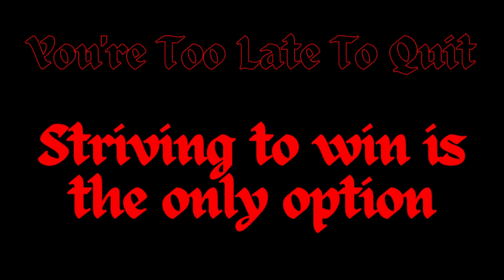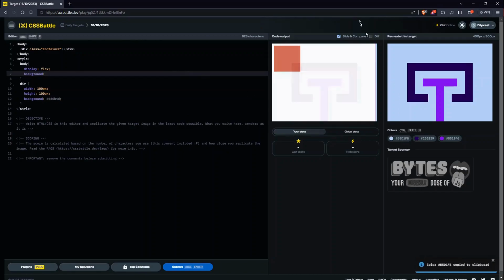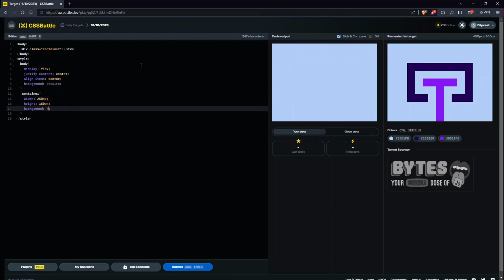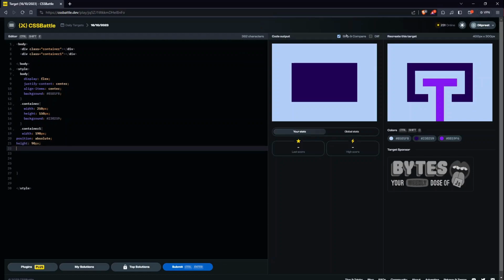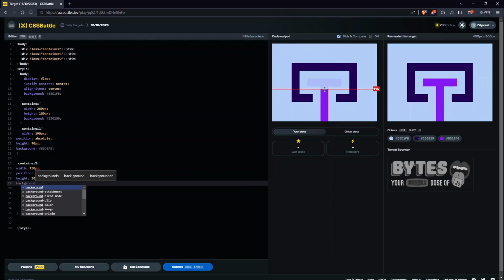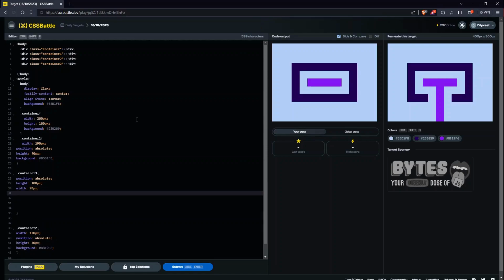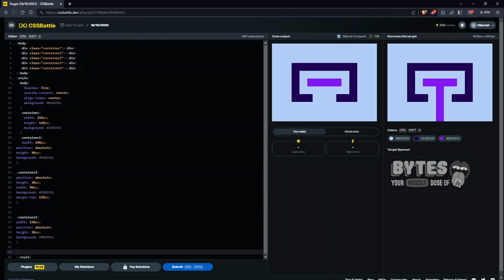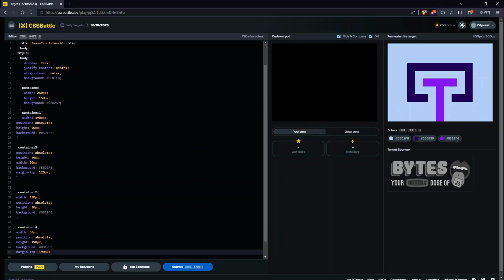The Daily Targets Series: HTML and CSS Challenge by CSS Battle - 16-10-2023